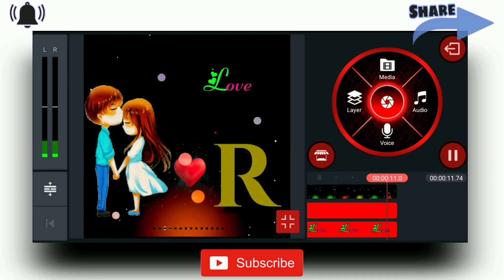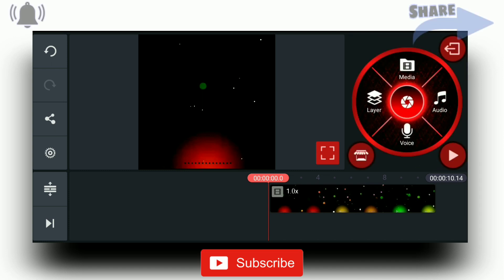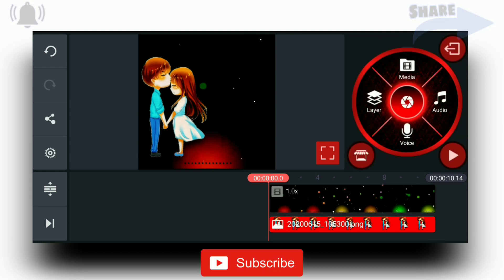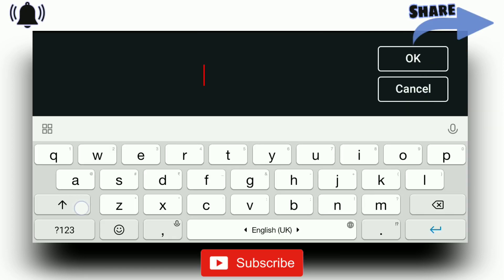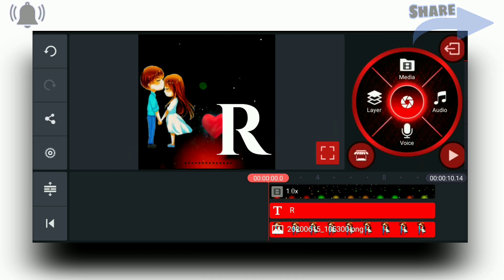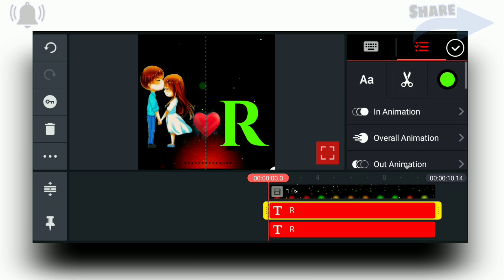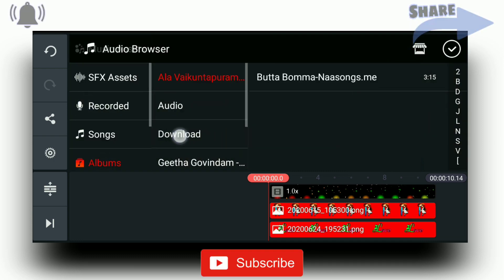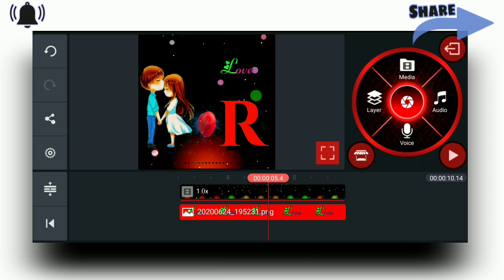Tik tok trending name art video making 2020 | Kinemaster video editing telugu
* Channel keywords *
edit foto kinemaster
kinemaster editing gif
kinemaster edit green screen
kinemaster edit gacha
kinemaster editing whatsapp group link
kinemaster video editing green screen
kinemaster edit background
kinemaster editing hindi
kinemaster editing hacks
kinemaster edit
kinemaster video editing hindi
kinemaster editing images hd
kinemaster video editor hack
kinemaster editing tutorial in hindi
kinemaster editing in telugu
kinemaster editing images
kinemaster editing in hindi
kinemaster editing in tamil
kinemaster editing in kannada
kinemaster editing intro
kinemaster editing tamil
kinemaster editing kannada
kinemaster editing logo
kinemaster editing link
kinemaster editing layers
kinemaster lyrics editing
kinemaster video editing layer download
kinemaster video editing tamil layer download
kinemaster editing material
kinemaster editing mode
kinemaster editing material download
kinemaster editing master
kinemaster editing music
kinemaster magic editing
kinemaster editing name
kinemaster name editing
kinemaster new editing
kinemaster name editing video
kinemaster name editing download
kinemaster new editing 2020
kinemaster new editing video
kinemaster video editor no watermark
kinemaster online edit
kinemaster online editing pc
kinemaster online editor
kinemaster editing png
kinemaster editing png download
kinemaster editing pics
kinemaster editing pro
kinemaster editing png images
kinemaster editing photos background
kinemaster video editor review
kinemaster editing smoke